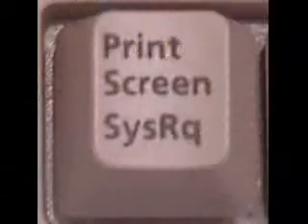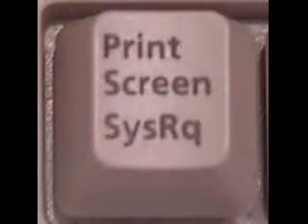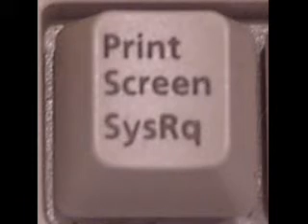Describing your computer problem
Can't explain your problem? Show me the easy way!